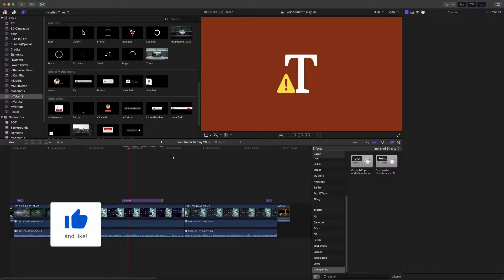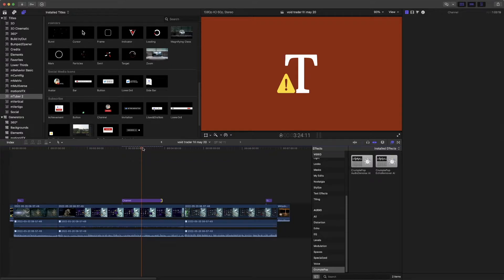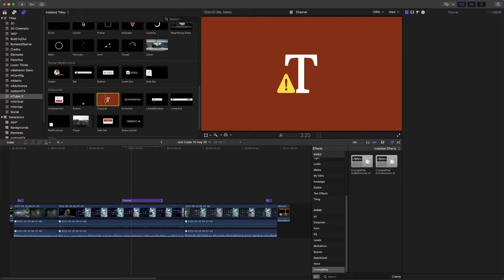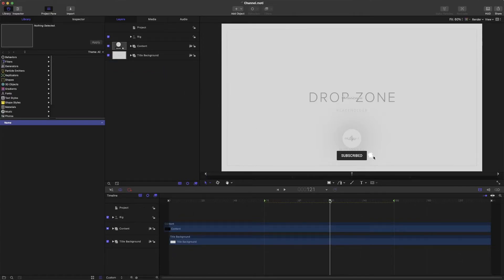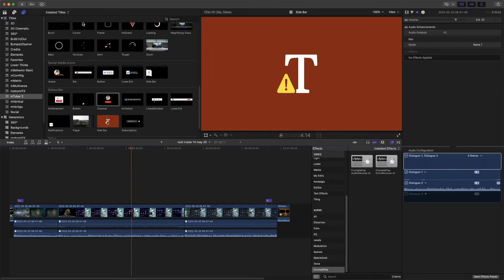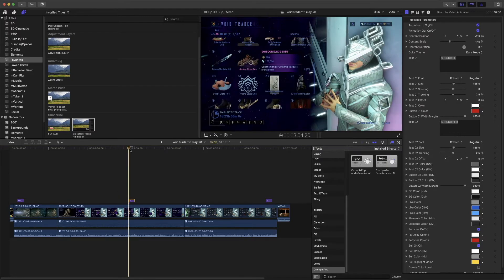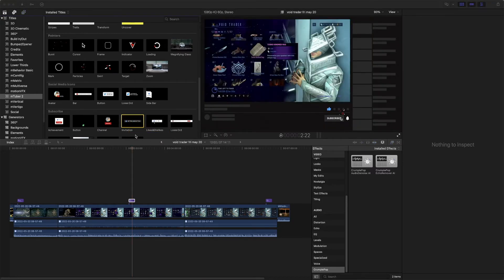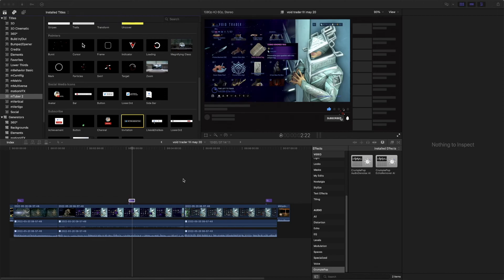Fix Final Cut Pro's "Missing Plugin" Error!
Are you tired of encountering the frustrating "Missing Plugin" error in Final Cut Pro? We have the solution for you! Our step-by-step tutorial will guide you through the process of fixing this error in no time.

★ ABOUT ME ★